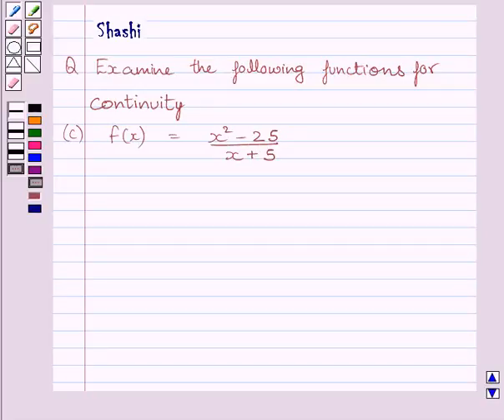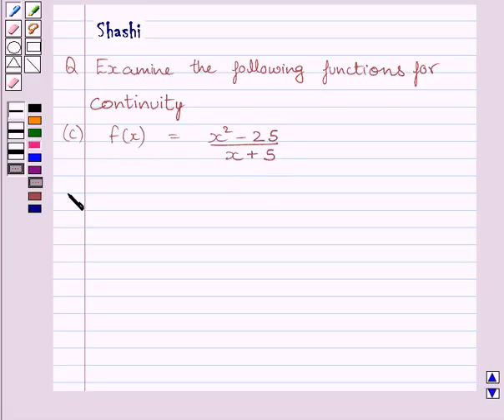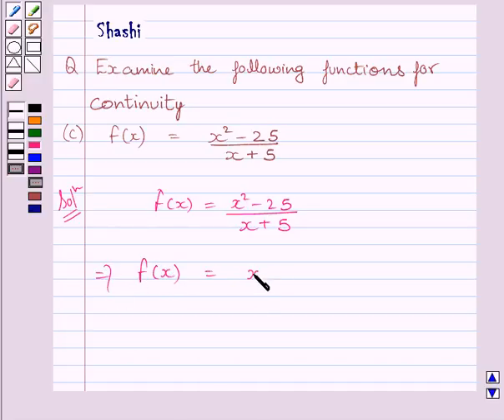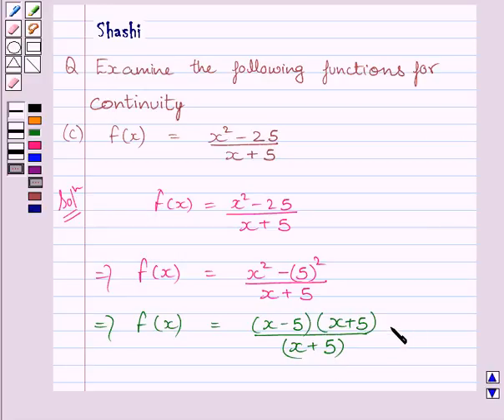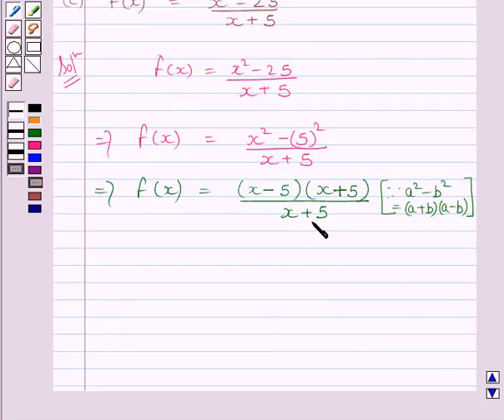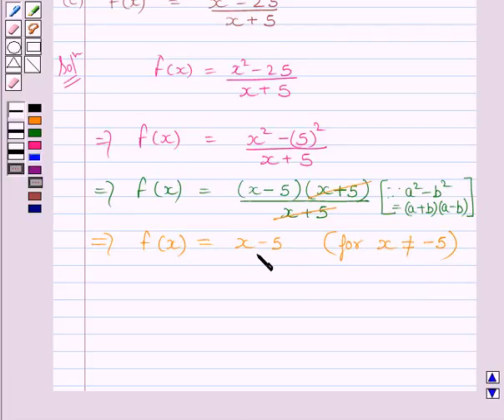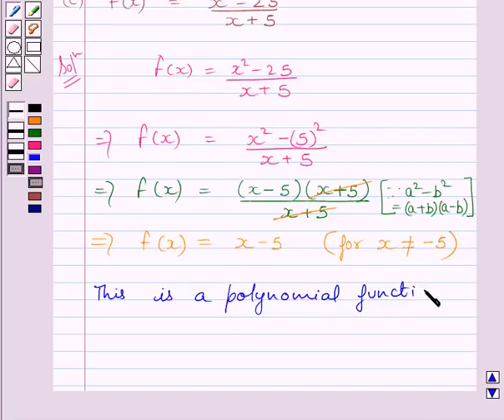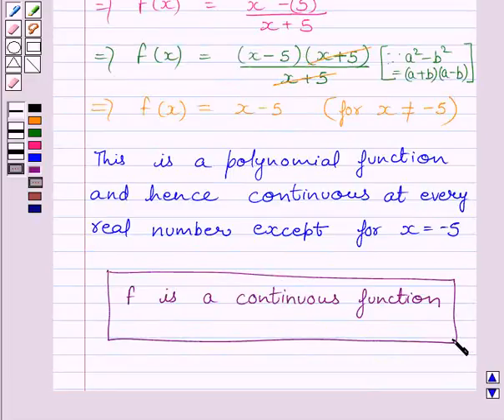Maths XII NCERT 2007 5 5 1 3c